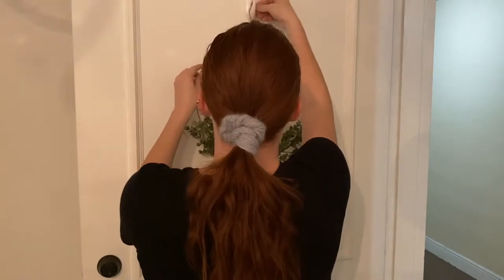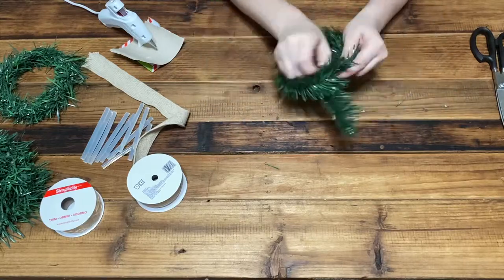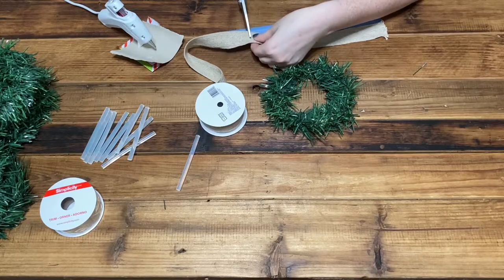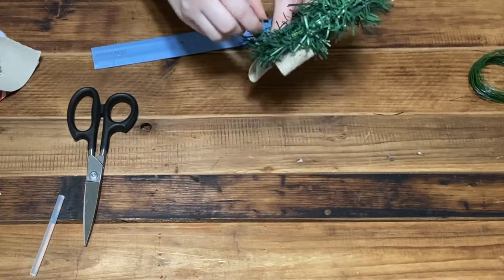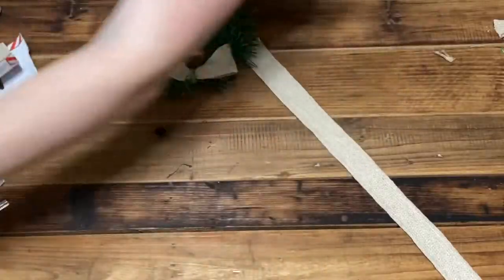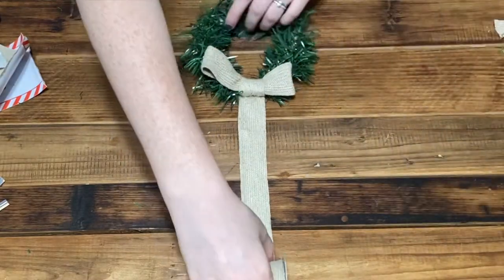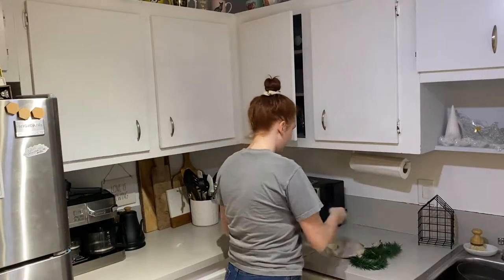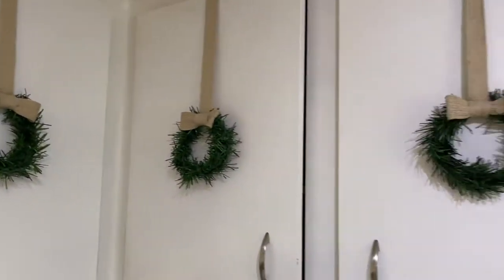DECORATE FOR CHRISTMAS WITH ME 2020 | how i decorated for Christmas 2020 + easy DIY cabinet wreaths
Decorate with me for Christmas 2020! In this video, I'm showing you how I decorated for Christmas this year! I kept it pretty minimal, but I have included a super easy DIY for cabinet wreaths! Let me know what you think!